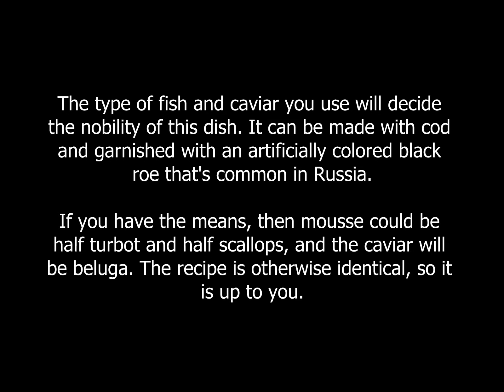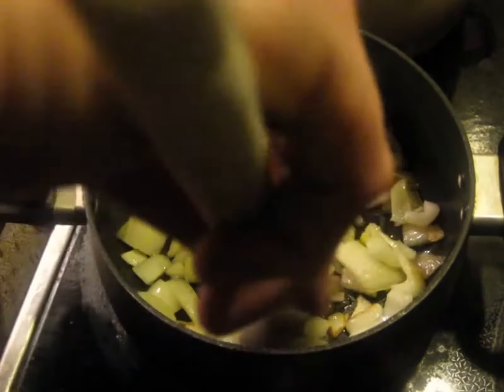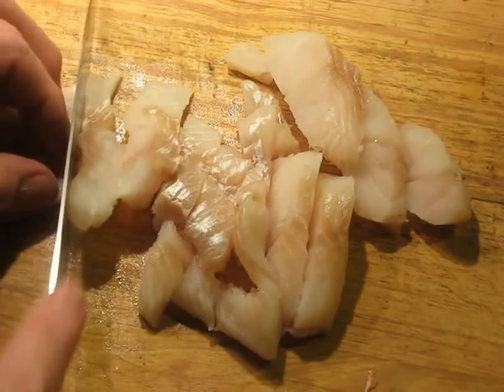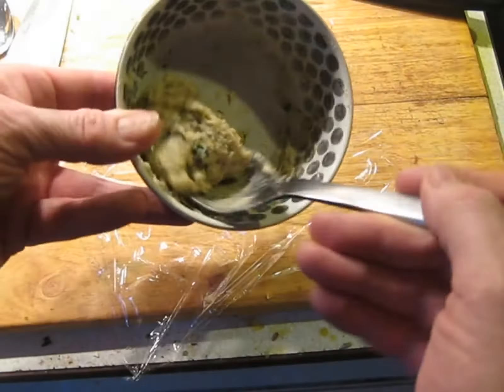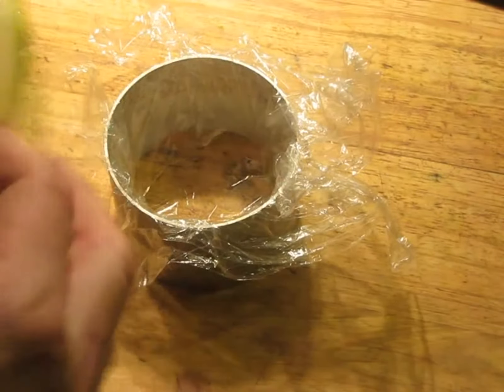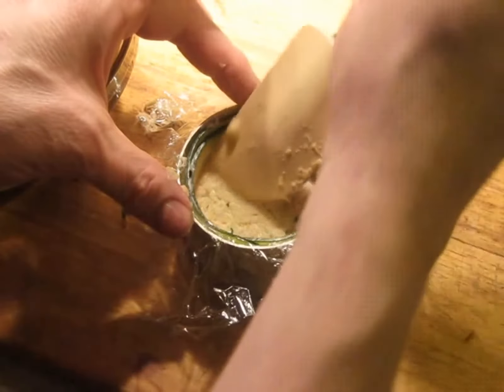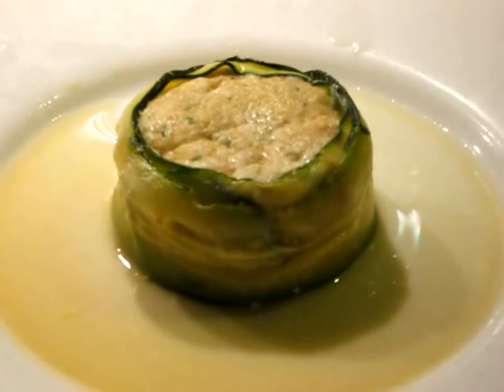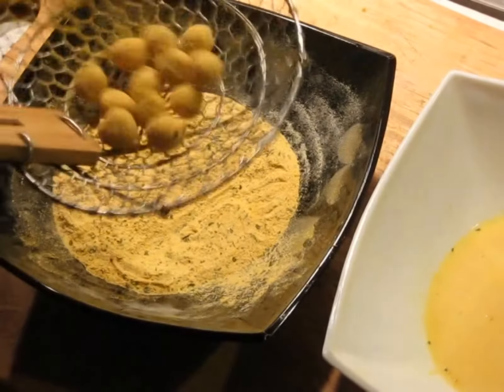072 RUSSIAN FISH MOUSSE WITH CAVIAR (Restaurant Recipe) рыба мусс с икрой